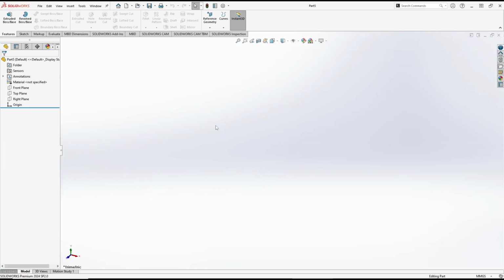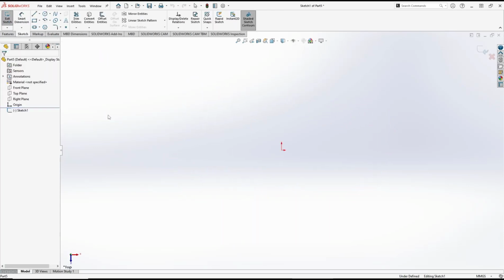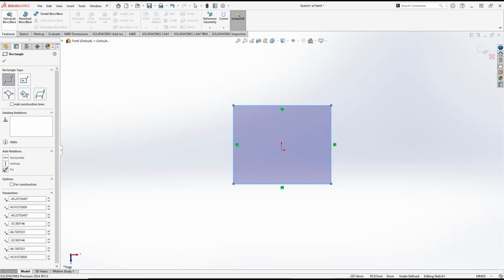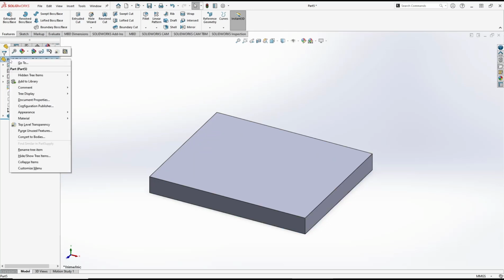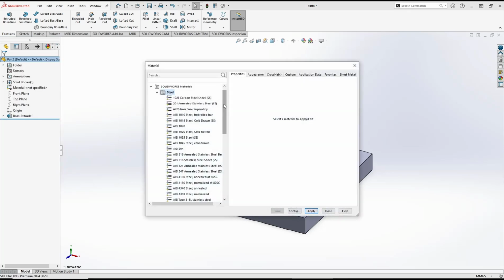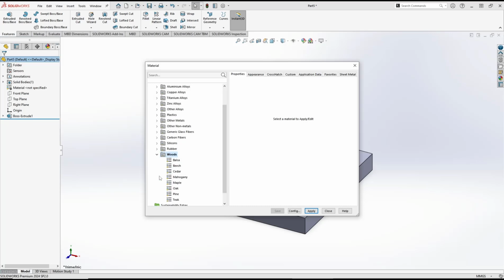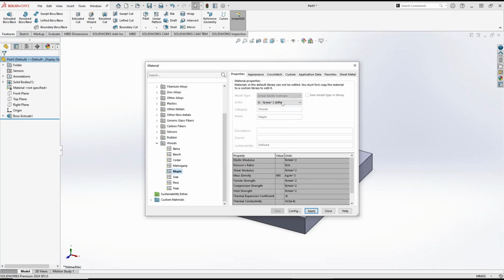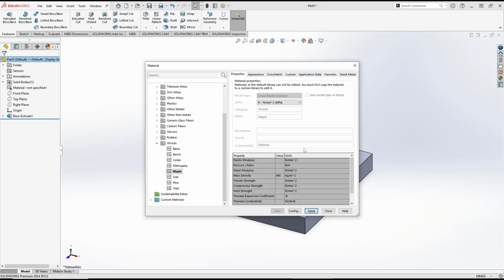Solidworks How To Add Material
Learn how to add material in SolidWorks to accurately represent the physical properties of your design. This guide will show you step-by-step instructions on how to assign materials to your models in SolidWorks.